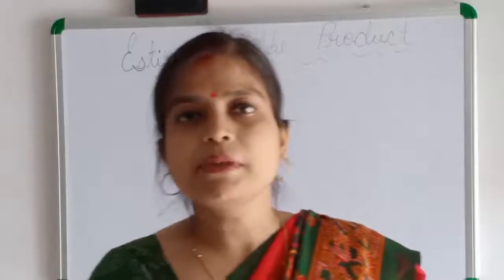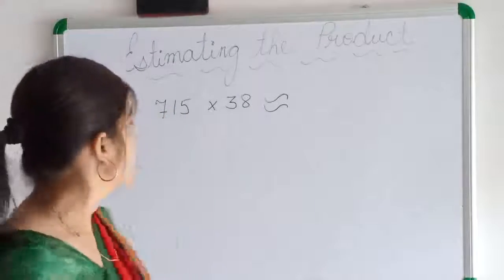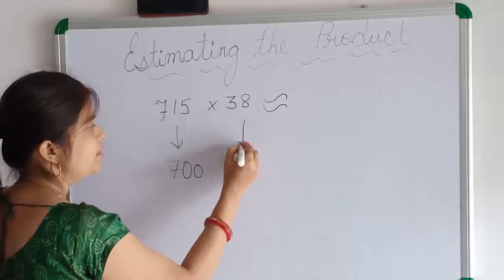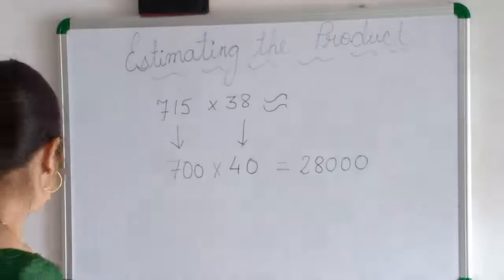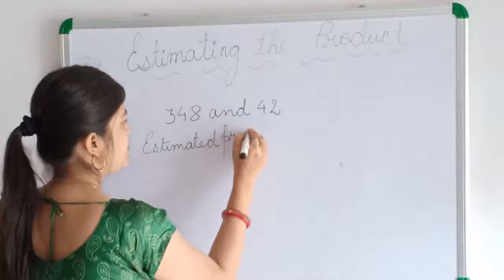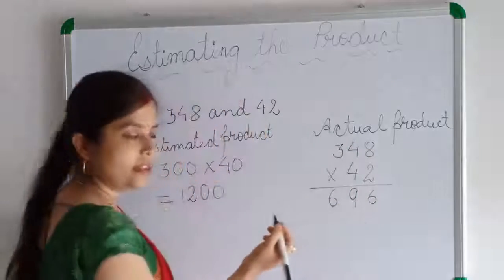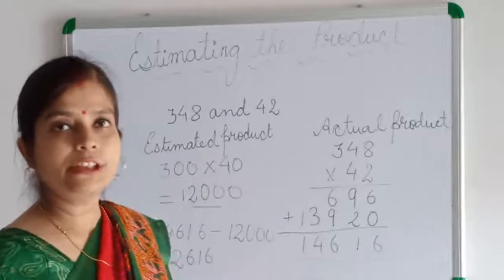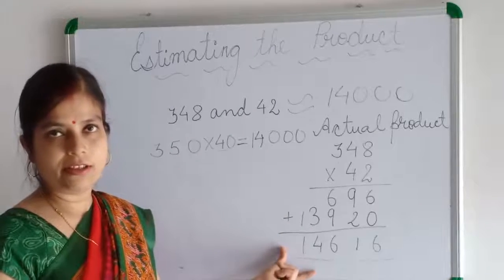Class 4# Estimating the product#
learn and be smart estimating the product rounding off numbers#how to do fast calculations